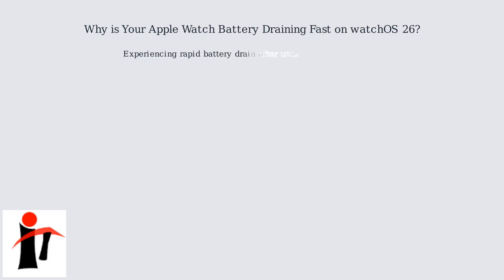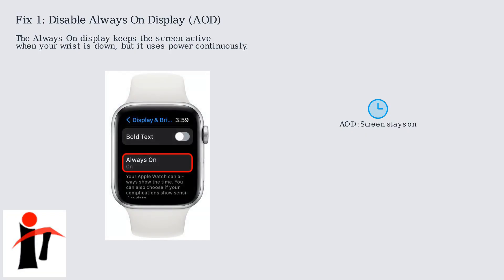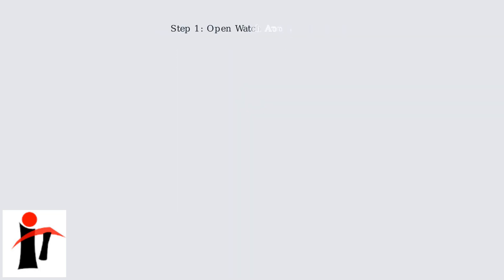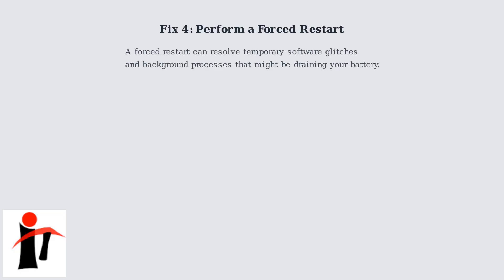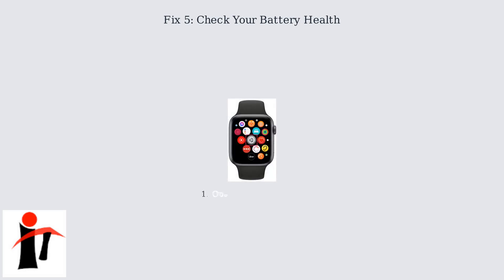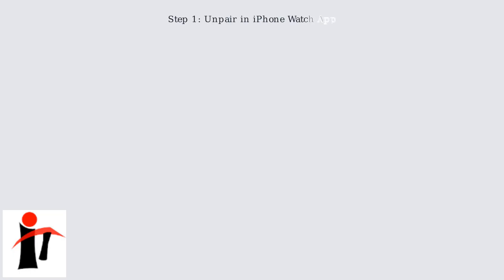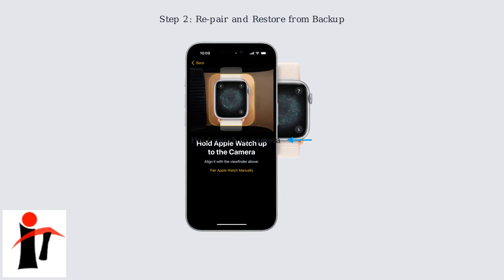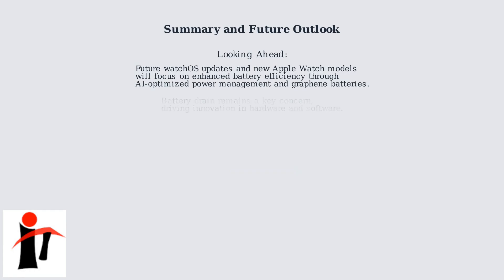How to Fix Apple Watch Battery Draining Fast on watch (iOS 26) – AOD, Apps & Calibration Tips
Apple Watch battery draining too fast on iOS 26? ⏱️ Learn how to optimize AOD settings, manage apps, and calibrate your watch for better battery life. 🔋 Keep your watch running longer with these easy fixes!